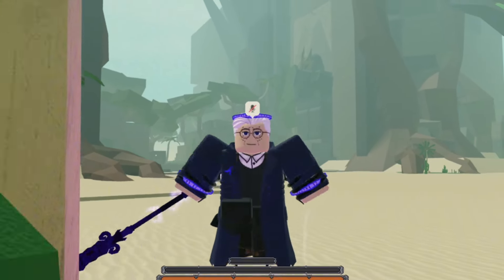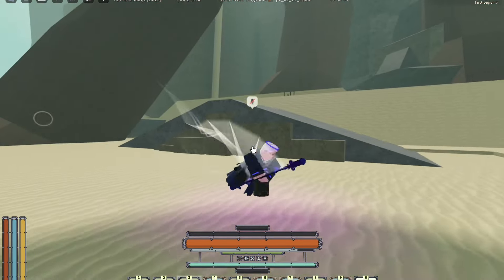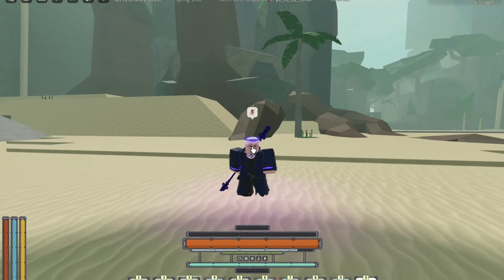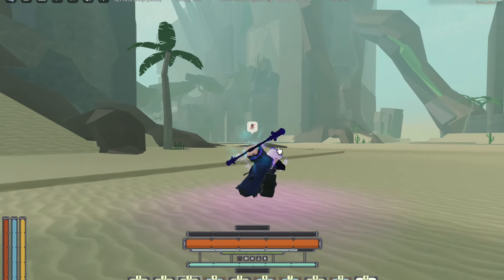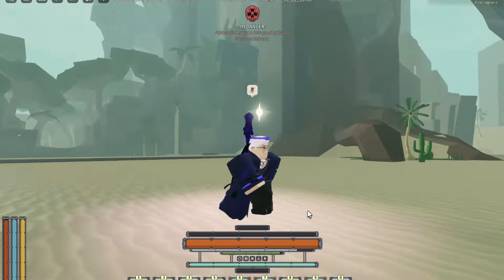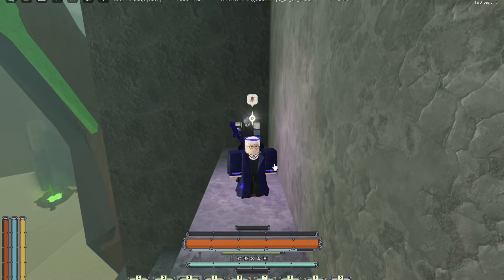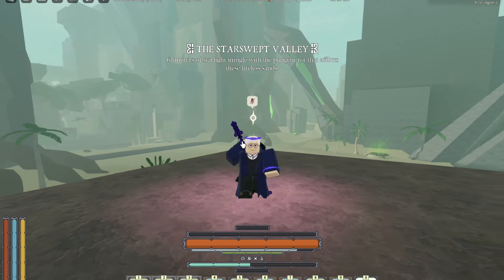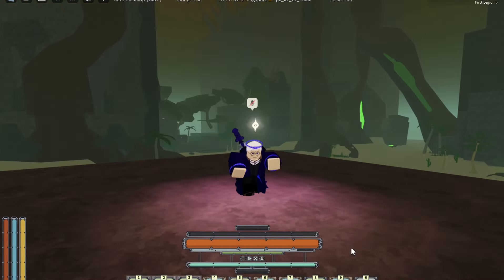MASSIVE UPDATE! (Imperial staff) | Deepwoken Playground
riskin my first day of school for editing this